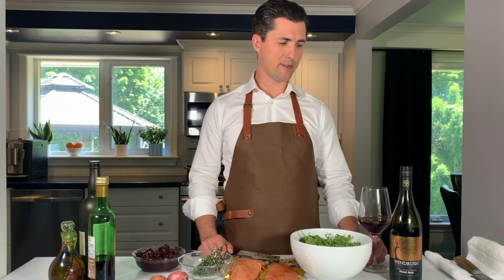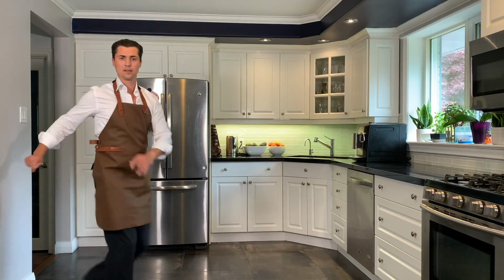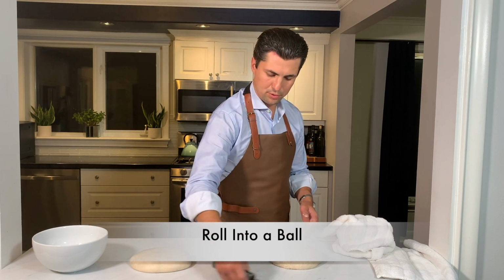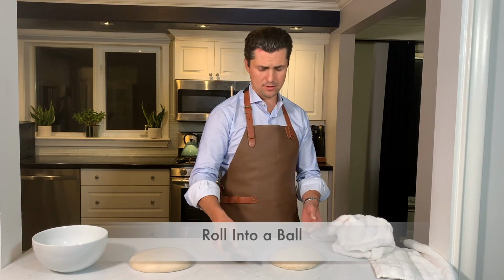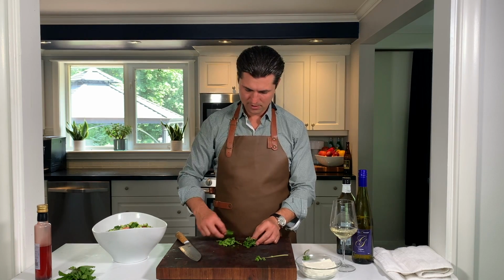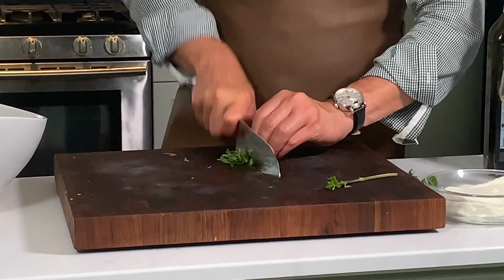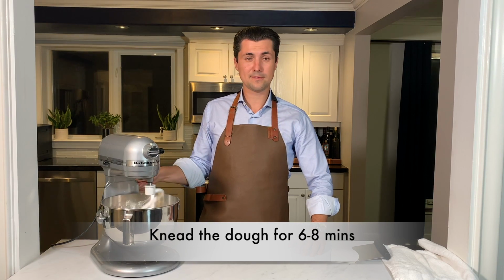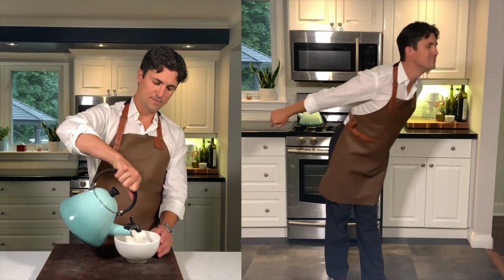Dancing in the Kitchen Trailer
Christopher brings together his two passions in a funny yet relatable way.  Dancing and food come alive in the series "Dancing in the Kitchen" to help inspire everyone to get in the kitchen and pick up a few dance moves along the way.